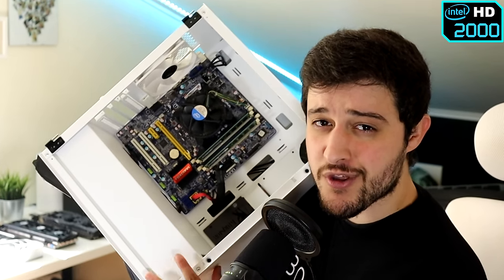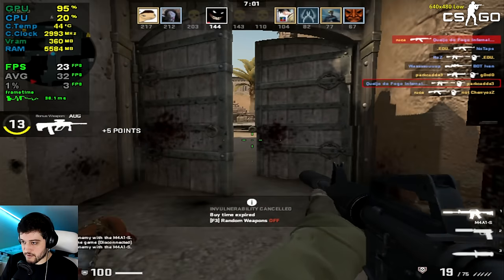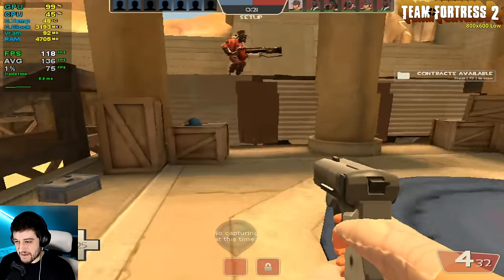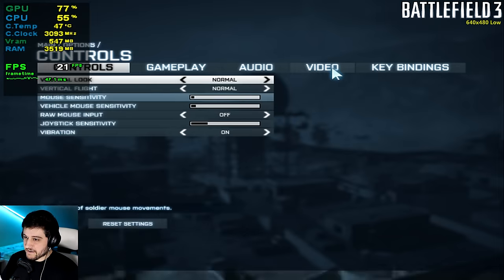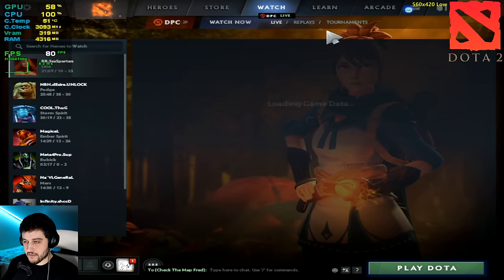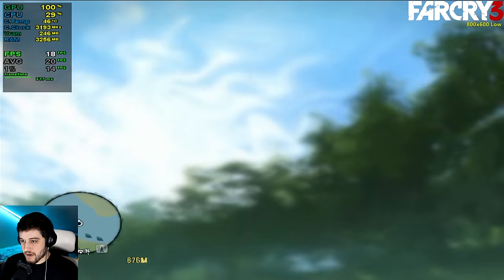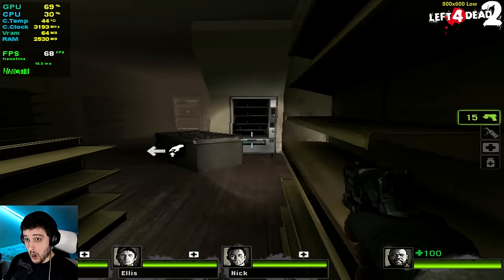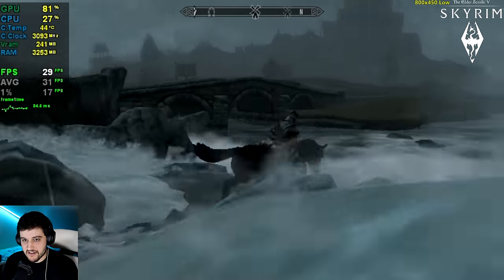Intel HD 2000 | One of my Worst Gaming Experiences...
Testing the painfully slow, 10 year old intel HD 2000 (Sandy Bridge) igpu in 12 games!

⏱ Timestamps ⏱

Intro, Specs, Stuff - 0:00
CSGO - 2:00
Team Fortress 2 - 5:00
GTA 5 - 6:39
Battlefield 3 - 8:40
Battlefield Bad Company 2 - 10:12
Dota 2 - 11:40
Far Cry 3 - 12:48
Minecraft - 13:56
COD Black Ops 2 - 15:09
RUST - 16:20
Left 4 Dead 2 - 17:02
Skyrim - 18:13
Conclusion - 20:00

🔧 SPECS 🔧

◾️ Motherboard - Foxconn H67M
◾️ PSU - XFX 430W 80+ Bronze
◾️ Case - NOX Hummer Zero